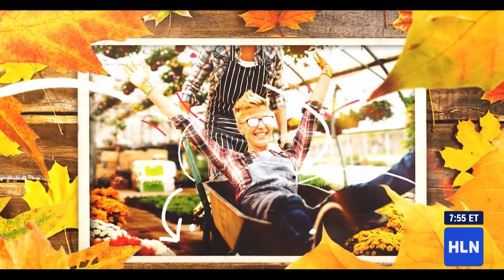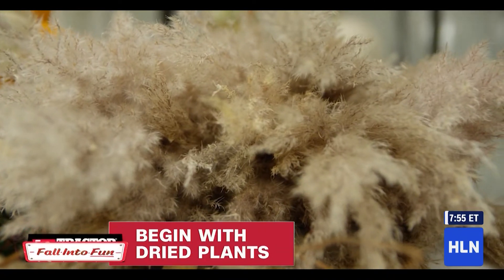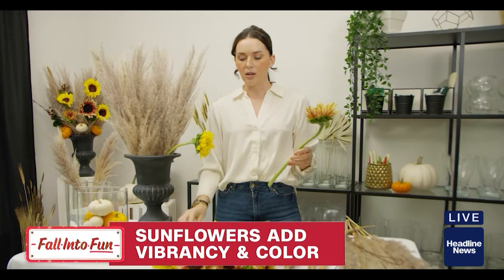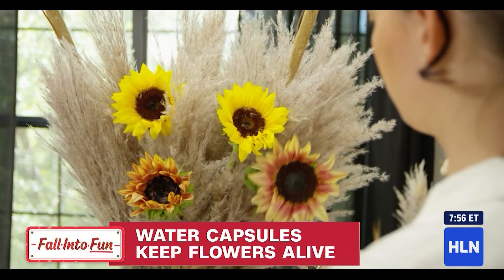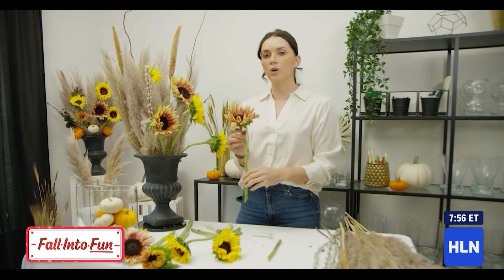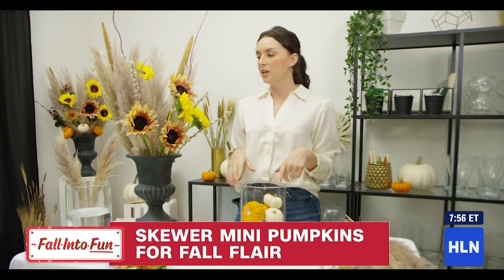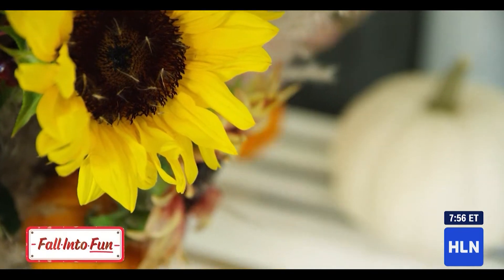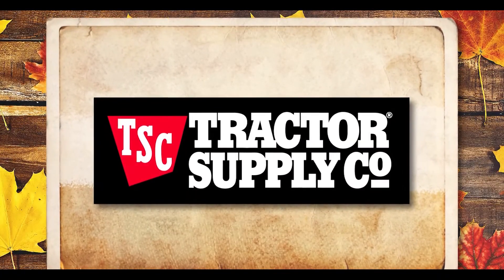HLN x Tractor Supply Fall Florals - Produced by Henna Bakshi